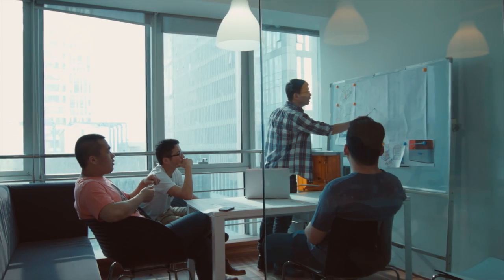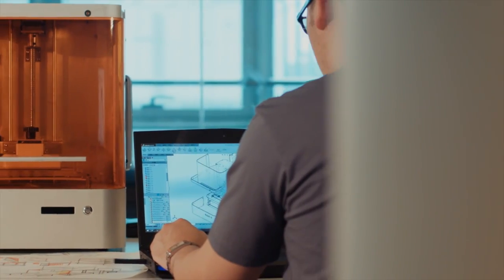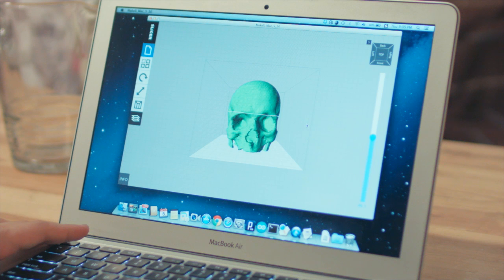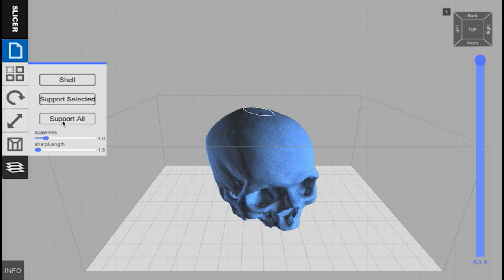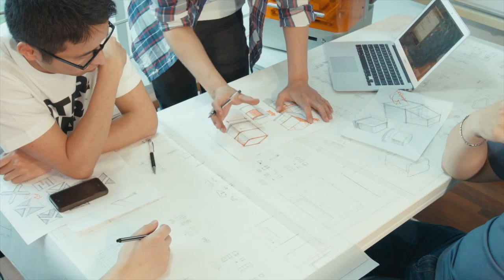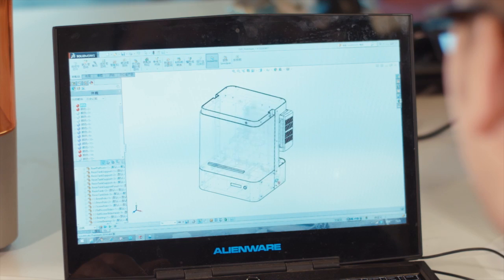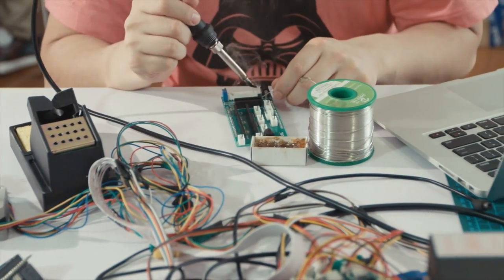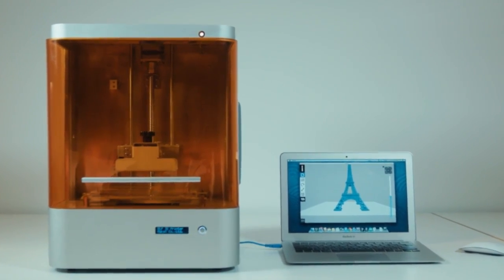M-One DLP 3D Printer project short preview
Short preview of M-One DLP 3D printer project. Join M-One Kickstarter campaign on June 24th at 8:30 am PST!